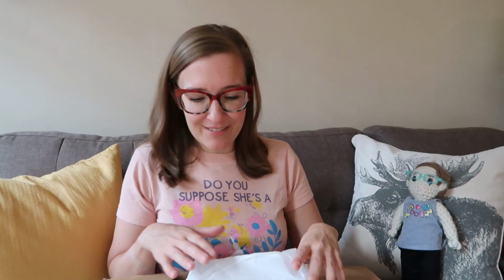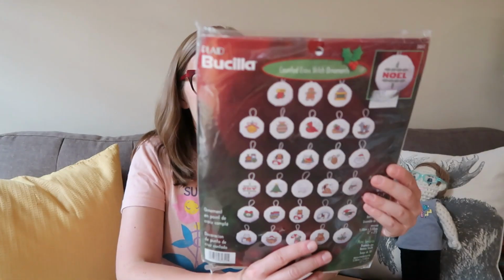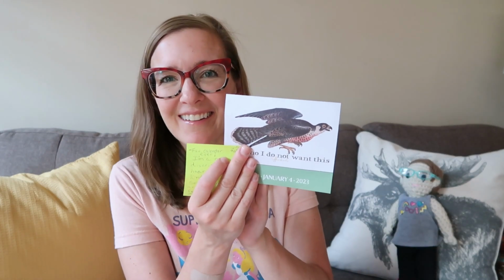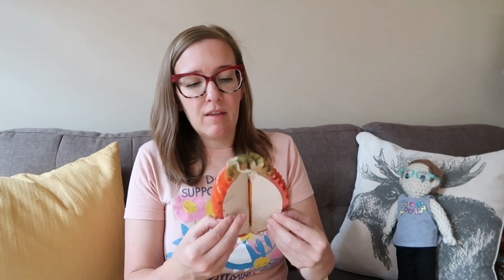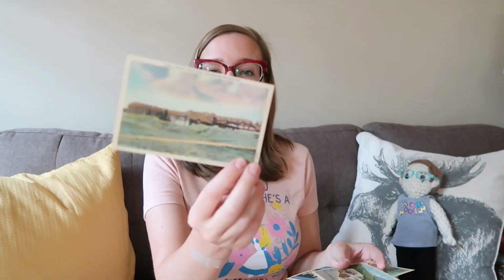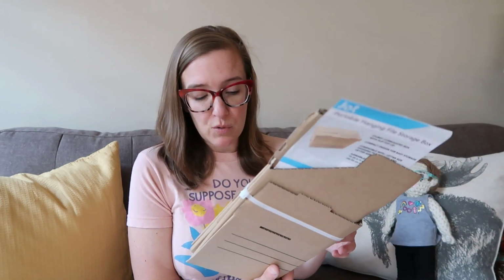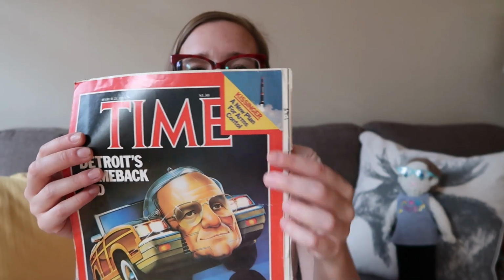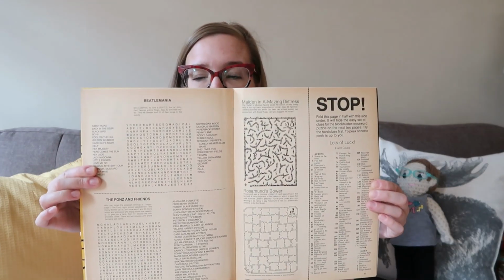They're So Cute! It's Viewer Mail Day!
It's mail day here at the channel. Let's see what treasures have arrived in the mail!